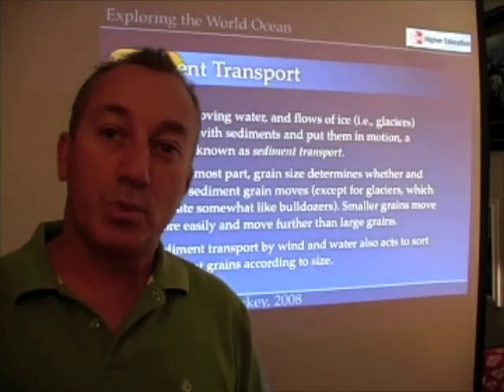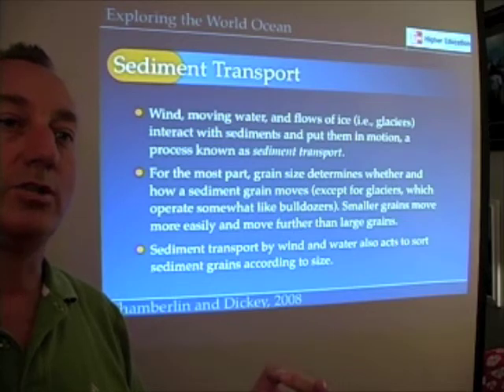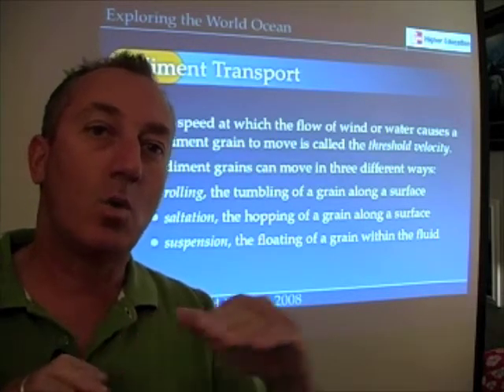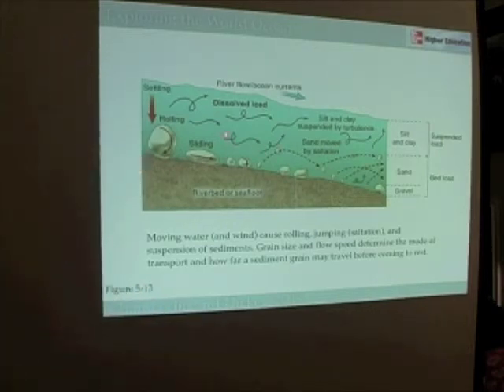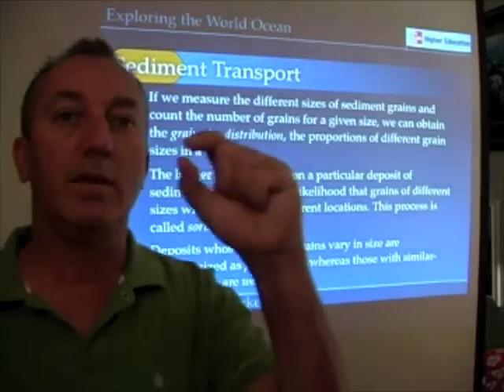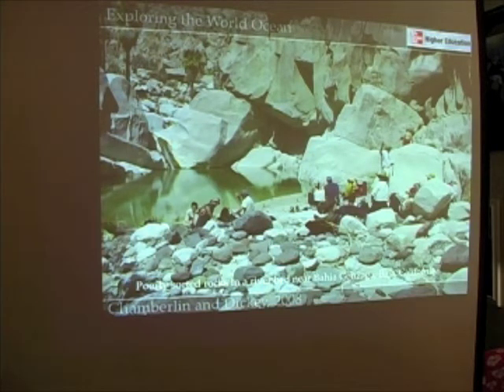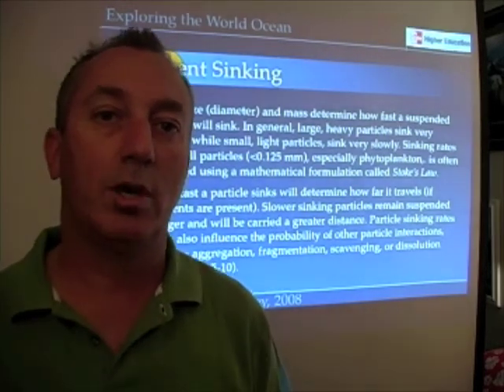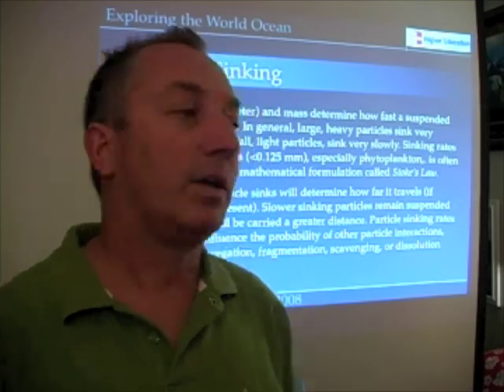Ocean Sediments 8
In this eighth segment, we explore sediment transport.